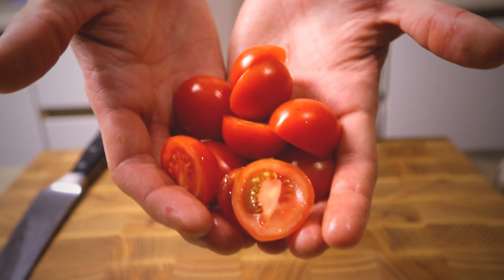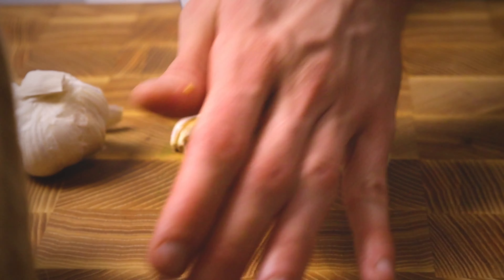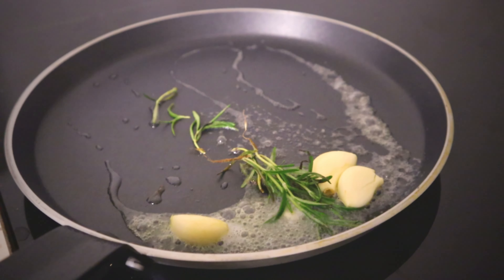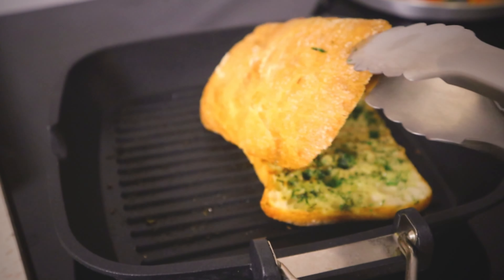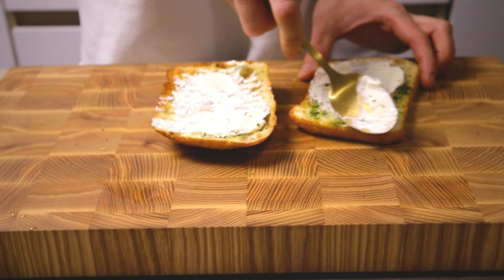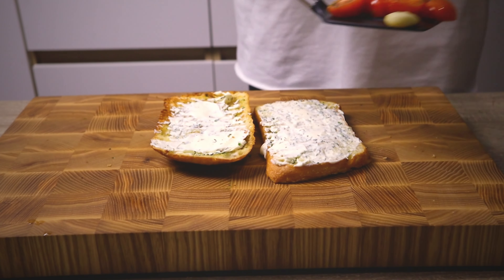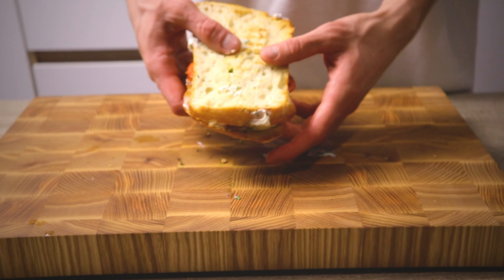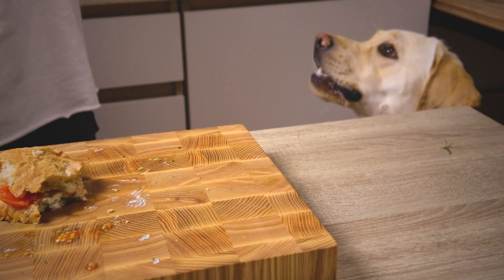ASMR | Entspannungsvideo | Der Labrador half bei der Zubereitung des Kirschsandwichs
Der Labrador half bei der Zubereitung des Kirschsandwichs